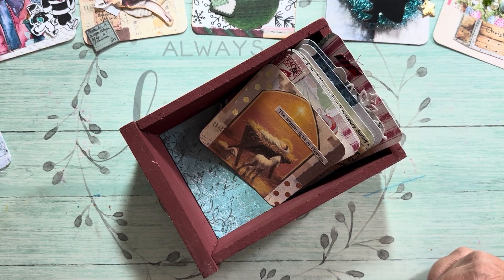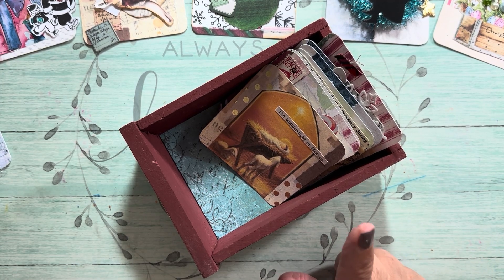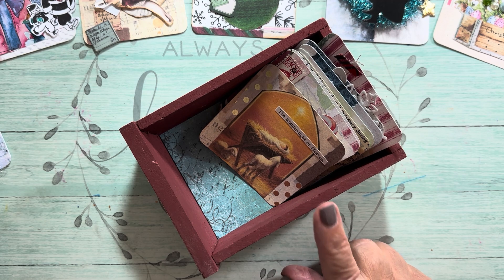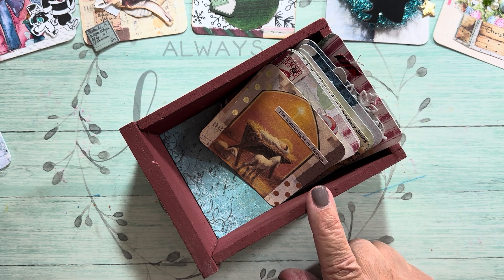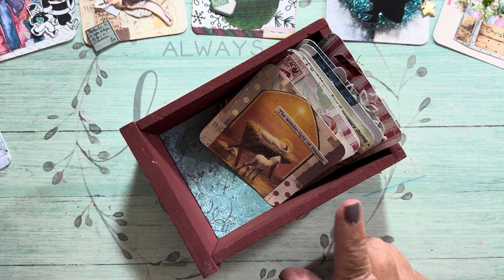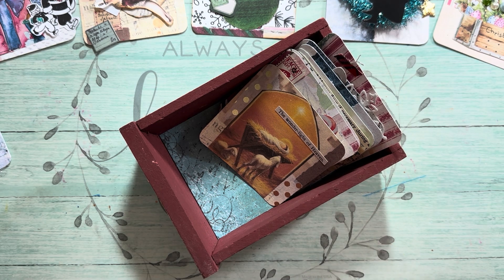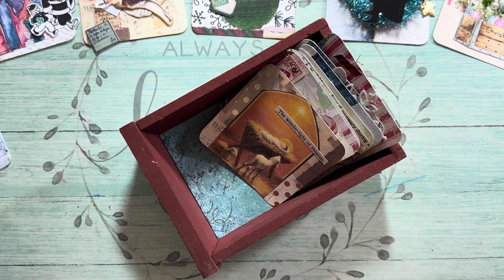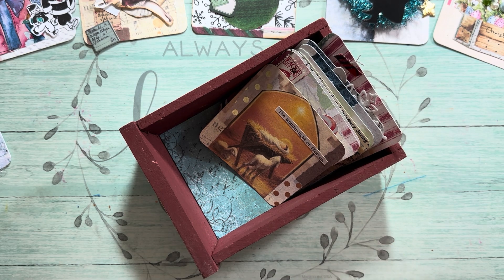Christmas Ink Box Cards, Prompts 9-14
Christmas Dolls digital by Amy @craftycat7212
Amy's Etsy Shop

My Etsy Shop